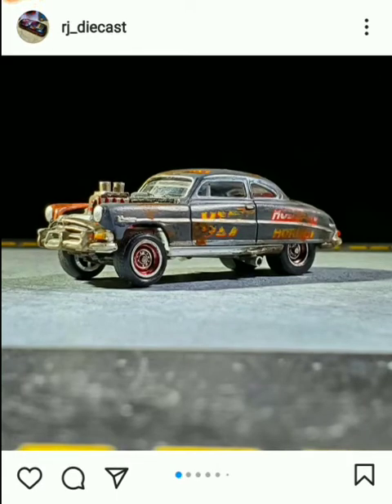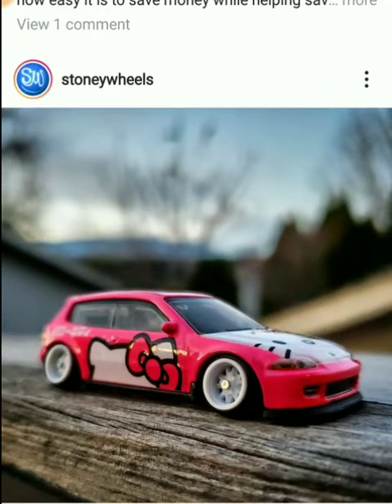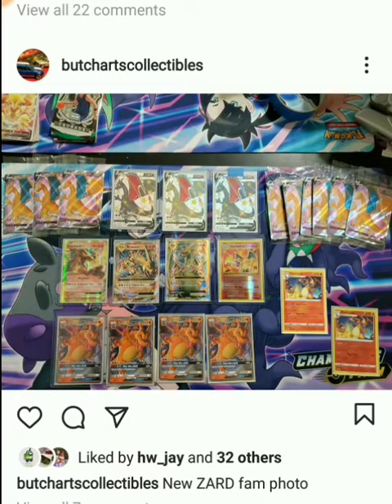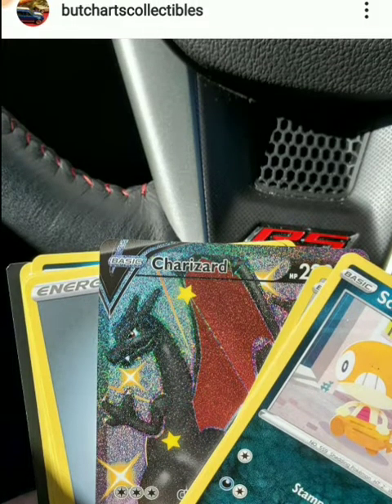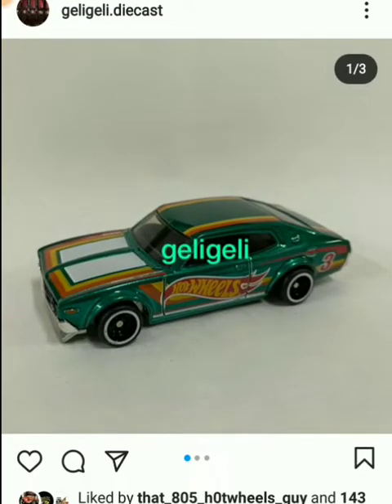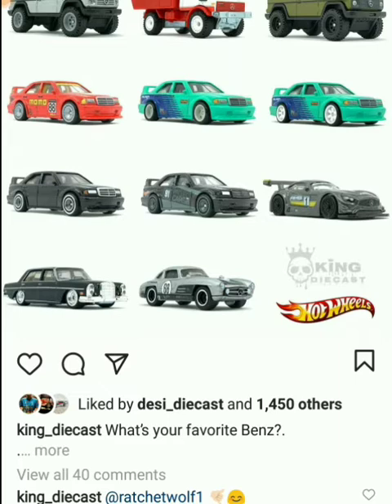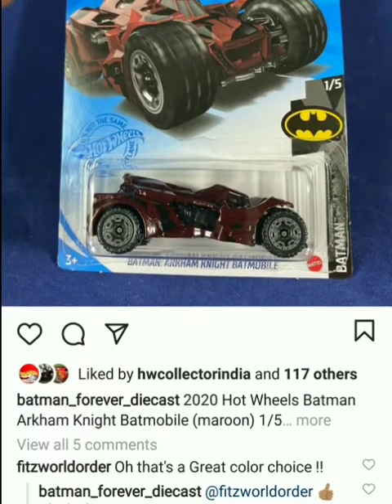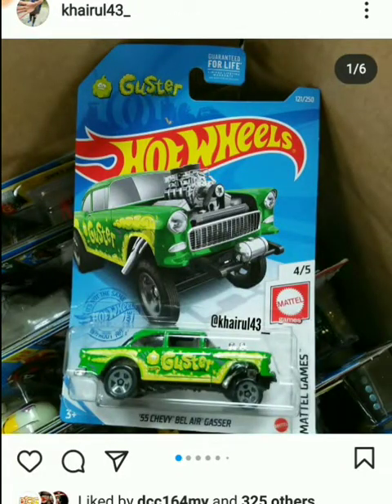Hot Wheels Hunting. New 2021 Gasser is Here!🔥 E CASE